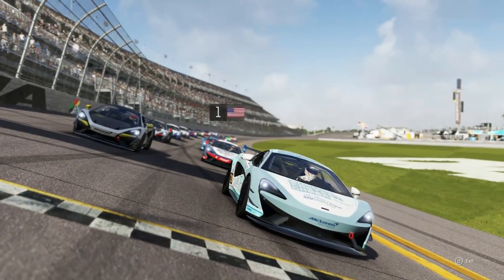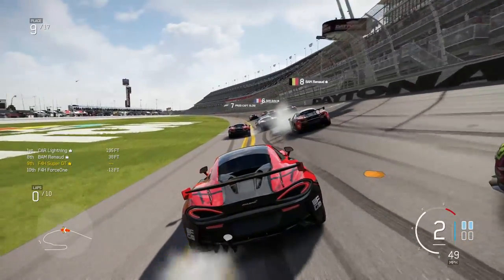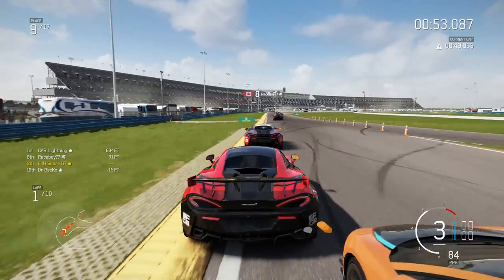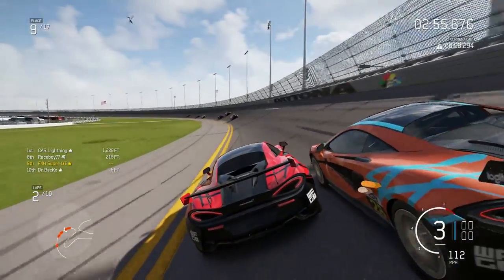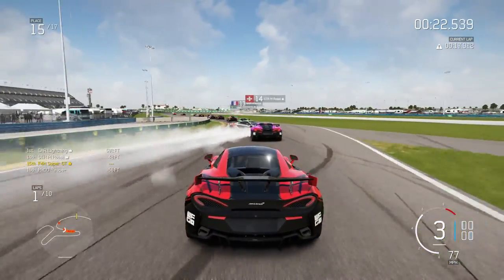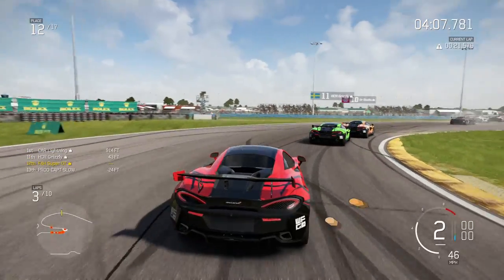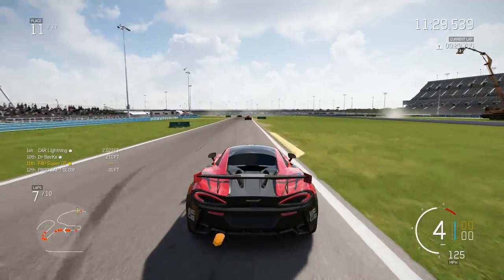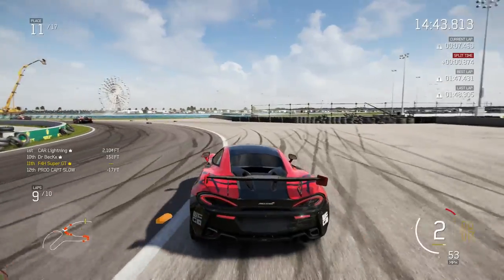Forza 6 Mclaren WFG Qualifier - Round #1 Daytona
Round #1 of the Mclaren Worlds Fastest Gamer qualification on Forza Motorsport 6!

This 5 round championship will see the winner go to the Mclaren Technology Centre later this year as one of 10 players battling it out for a job as a simulator driver for Mclaren.

ADD ME HERE:
►XBL : F4H Super GT
►iRacing: Steve Alvarez Brown
►Steam: SteveAlvarez

Outro Song
PANTyRAID – Nights